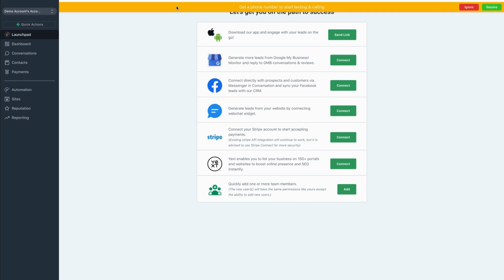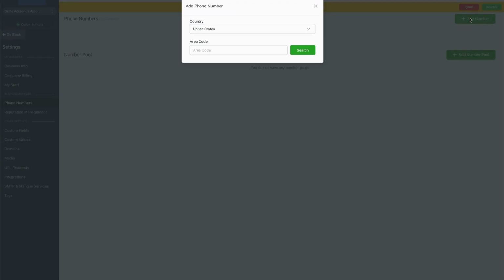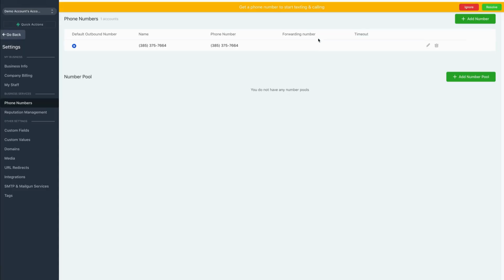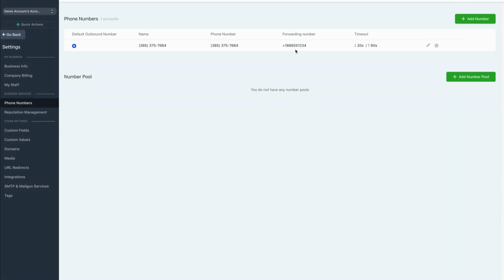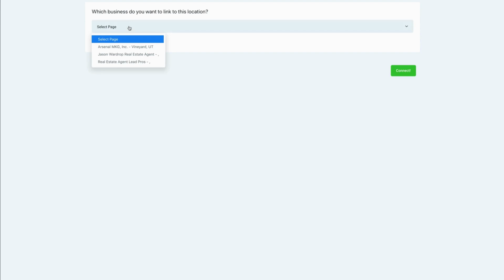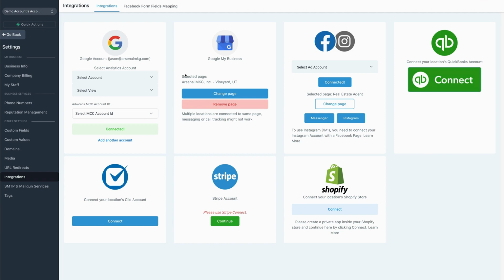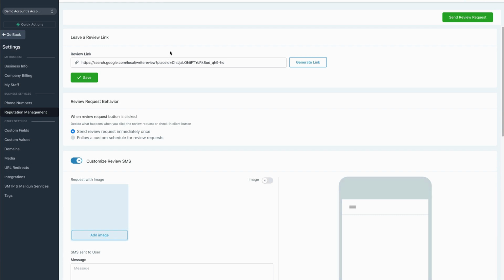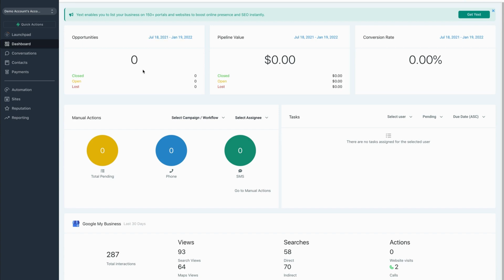LeadsBase Tutorial - Getting Started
Grow your audience & know where new leads are coming from with LeadsBase's easy-to-use CRM. Easily import existing leads to make client communication a cinch!